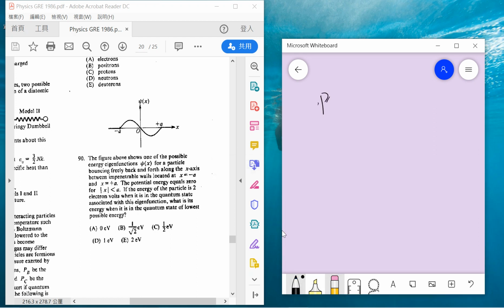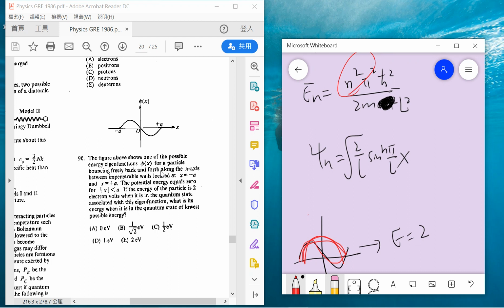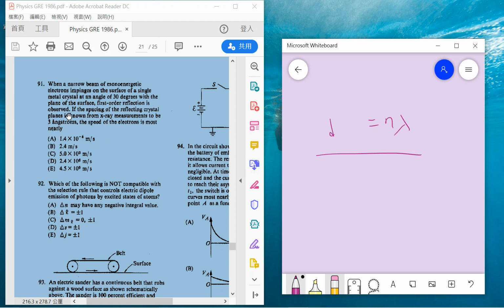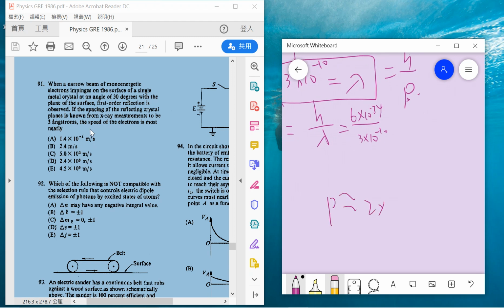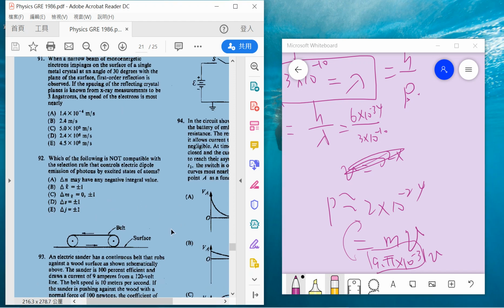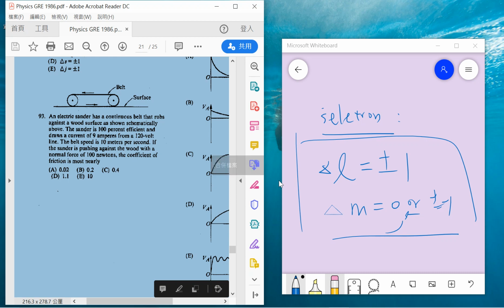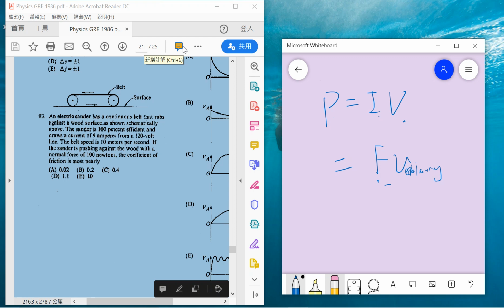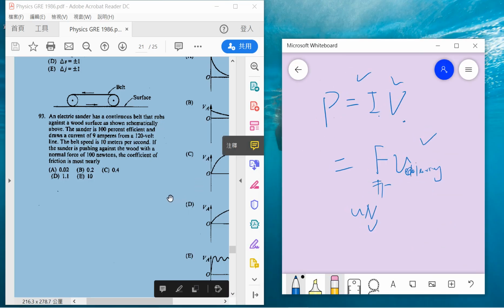Gre physics gr 8677 solution Question 90 - 93